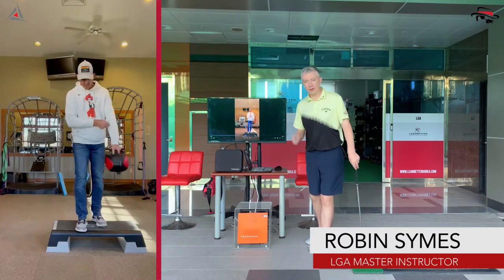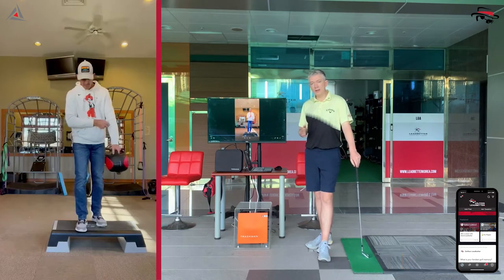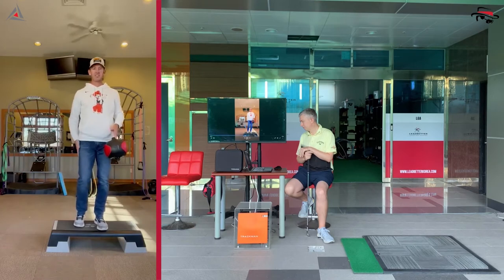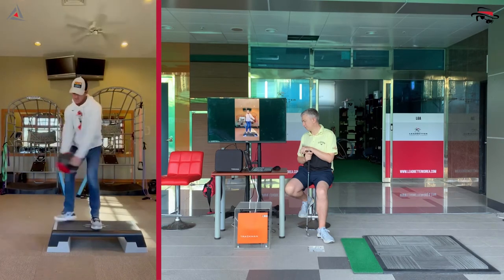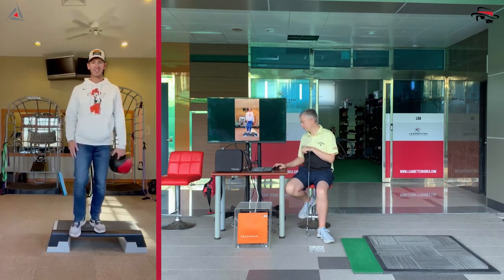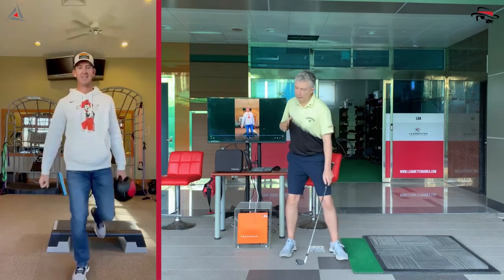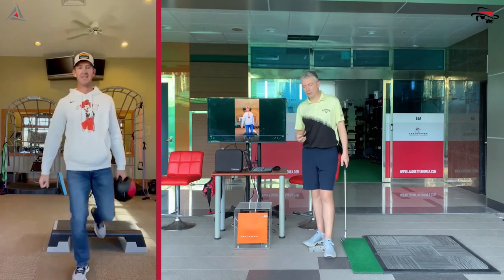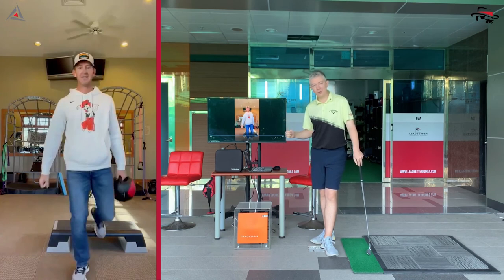GOLF: 30 Days to a better backswing / DAY 23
30 DAYS TO A BETTER BACKSWING  -  Over the next month take a step-by-step approach to improving your backswing.  You will improve mobility, strength and stability for the required movements.  But most importantly, for the first time you will develop the correct feels and knowledge for the positions you always wanted to be in.  Suitable for both players and coaches.

or search GOLFZON LEADBETTER in the App Store or Google play store.  The app also has a full library of lesson and education for both players and coaches.